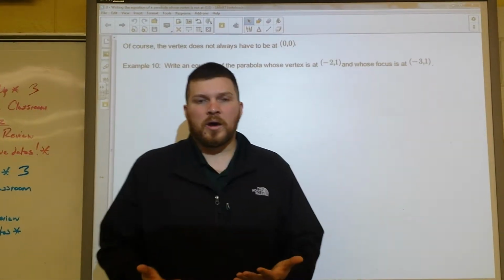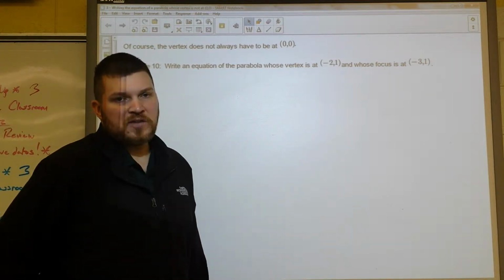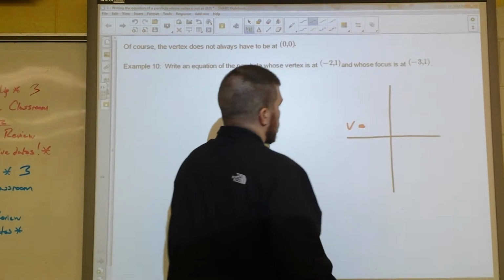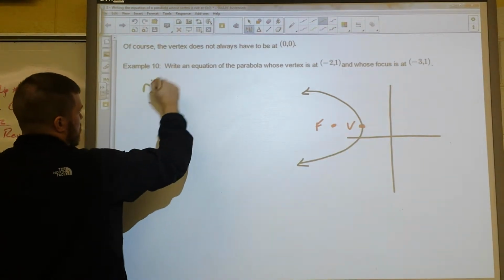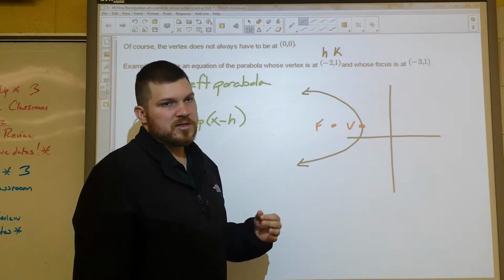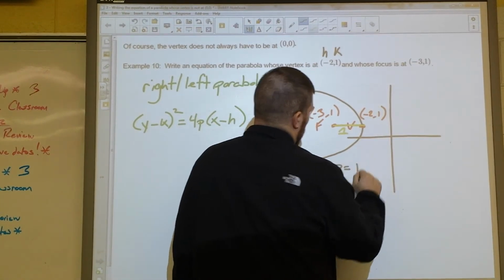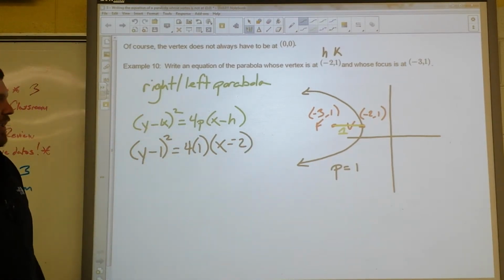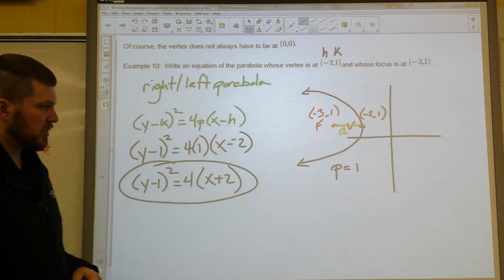3 - Writing the Equation of a Parabola with the Vertex NOT at (0,0)